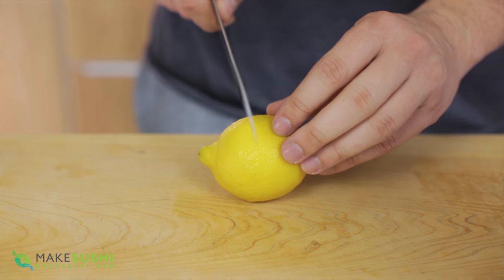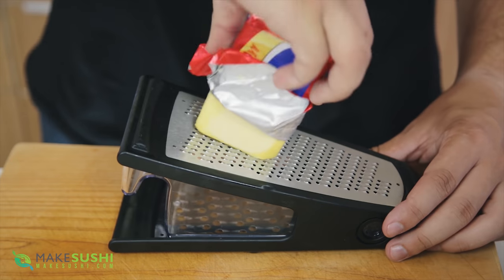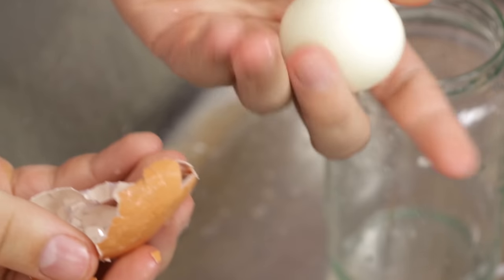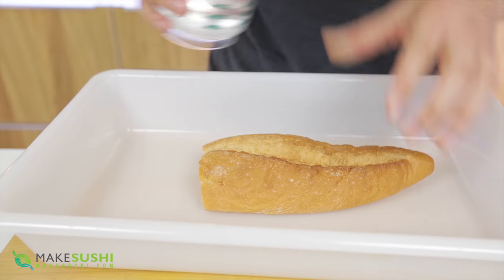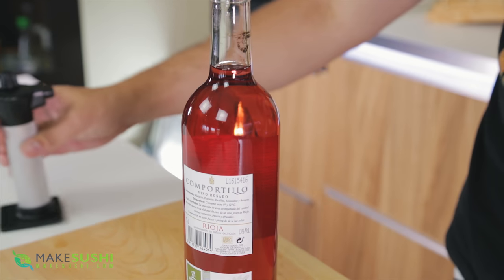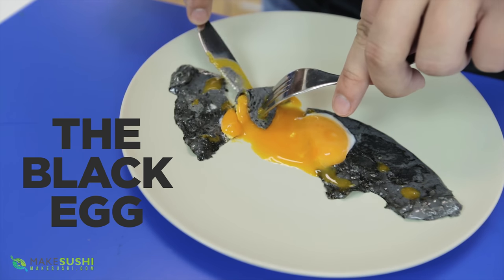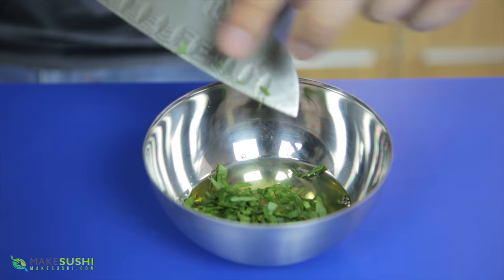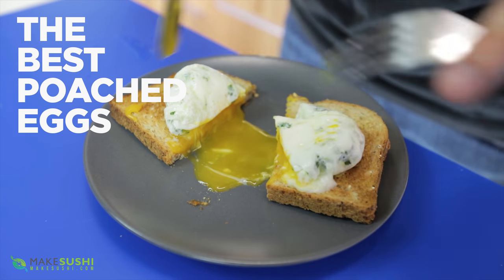10 BEST FOOD HACKS (recompilation)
These are 10 of the best food tricks from my past food hack videos.

I hope you enjoy this re-compilation of the best tricks, I selected these based on the feedback people give me in the comments section of the videos.

The tricks are shown in this video:

1. Lemon juice trick
2. Easy butter spreading trick
3. Simple potato peeling tip
4. Egg peeling trick
5. Garlic peeling trick
6. Fresh bread trick
7. Blowtorch wine opening
8. Back egg trick
9. How to tell if an egg is fresh
10. Super-poached eggs

2) Add my channel to your featured channel box "makesushi1"
3) Embed this video on a blog

cameras used to film this:
2x Canon 5D m4